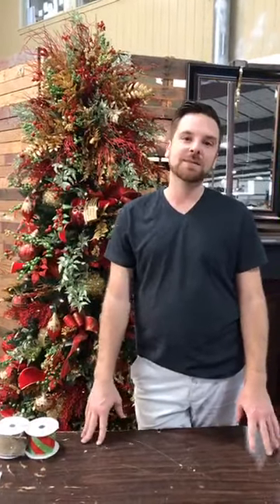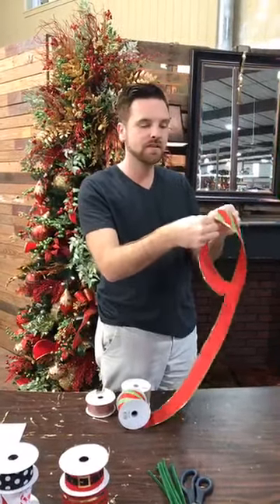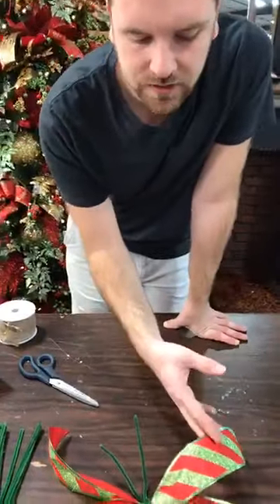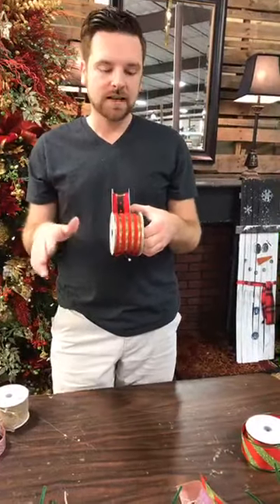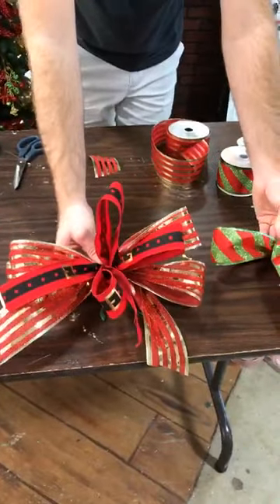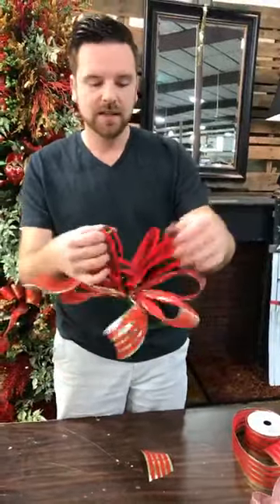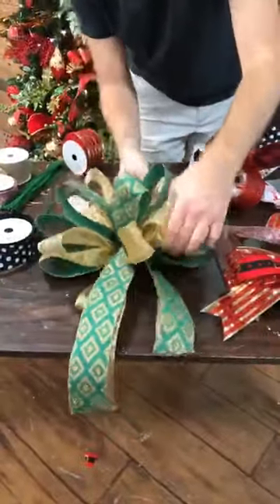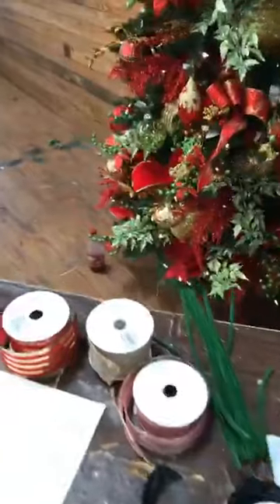How to tie a Christmas Bow | Dylan Live Demo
Dylan teaches how to tie a Christmas bow using different types and widths of ribbon and explains the best options to use. This video was filmed as a Facebook Live video over on our Facebook page. Watch Live Tuesdays at 10am!